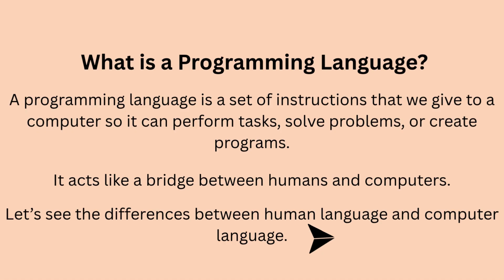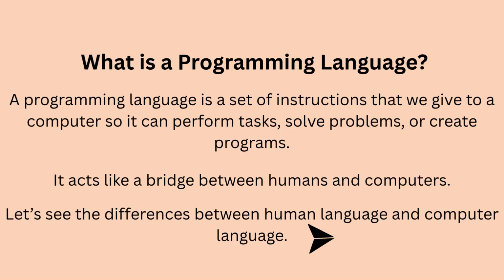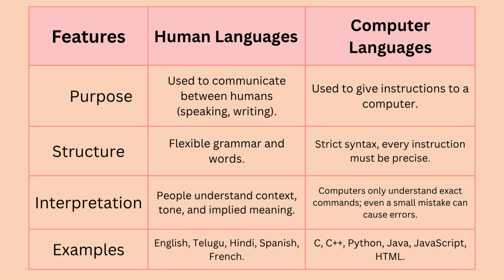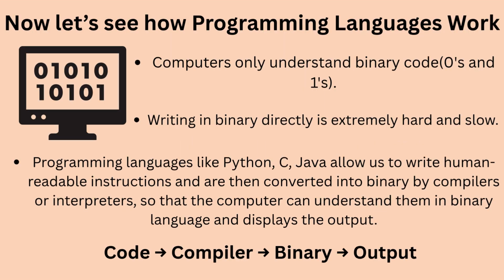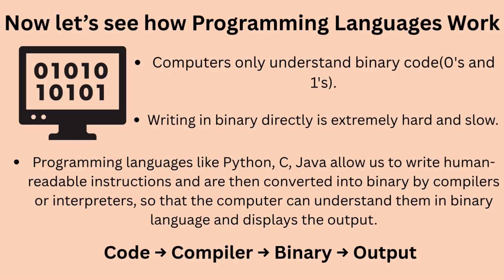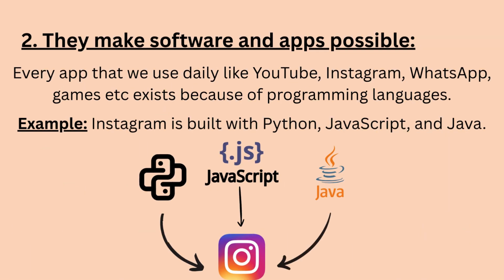What is a Programming Language? | Programming Basics for Beginners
In this video, we'll learn what a programming language is, why it's important, and how it's different from human language.